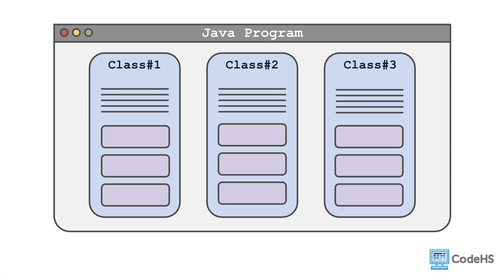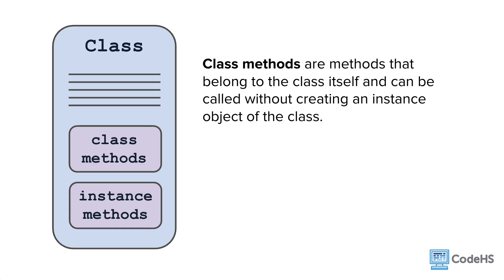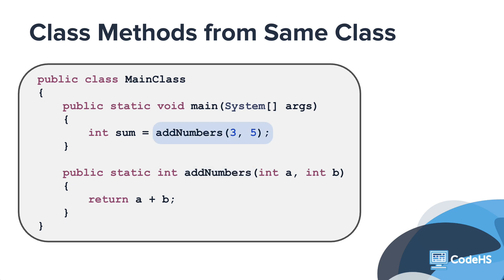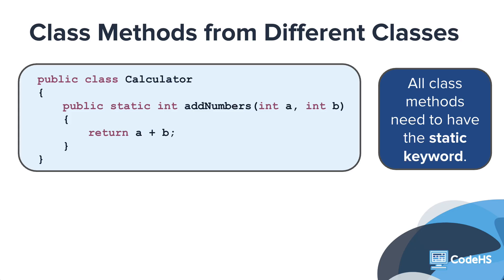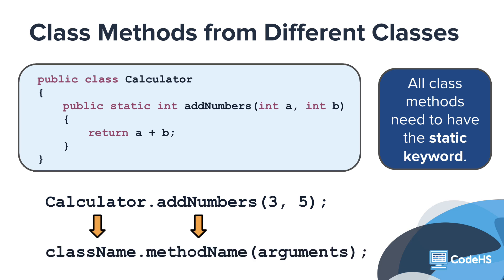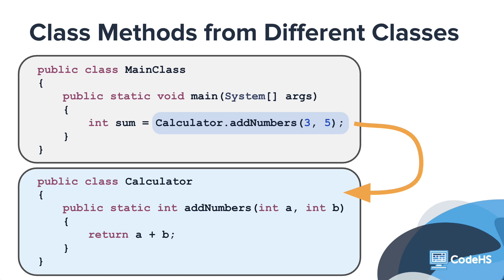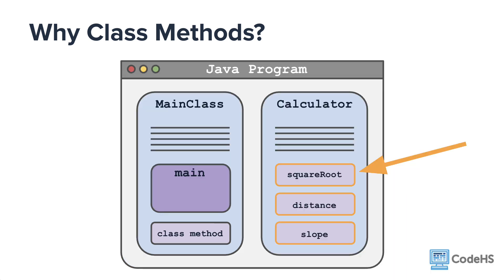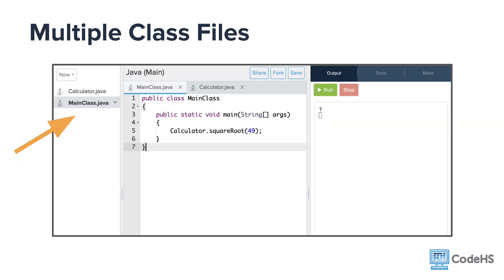Calling Class Methods